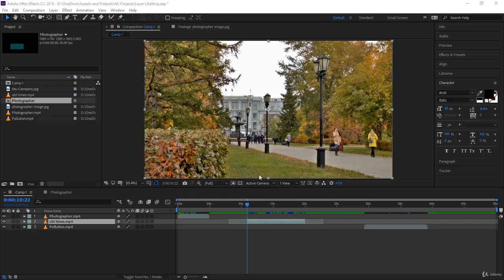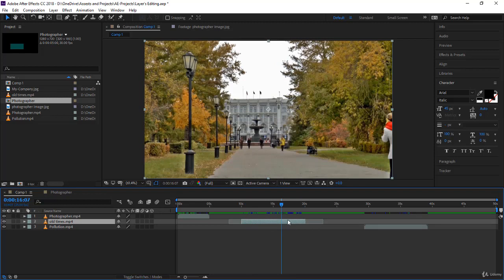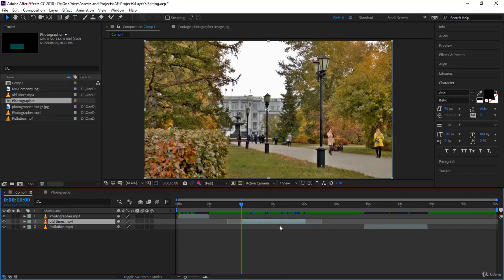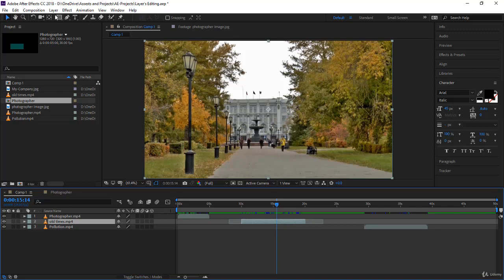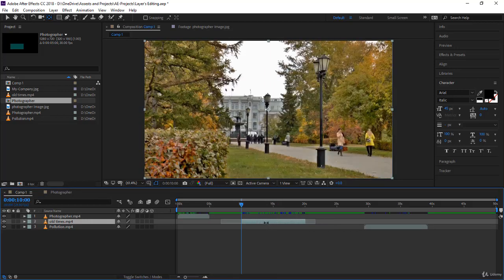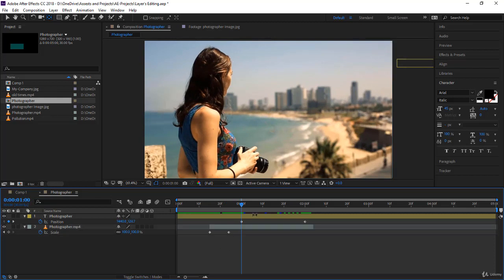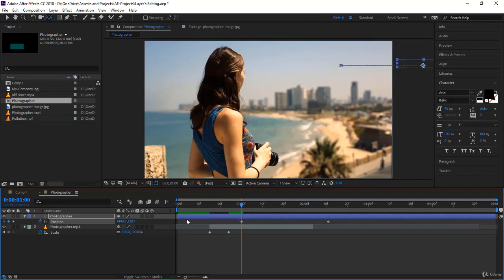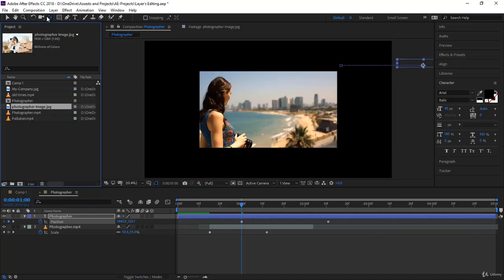6 Shifting Layer Content Using the Pan Behind tool